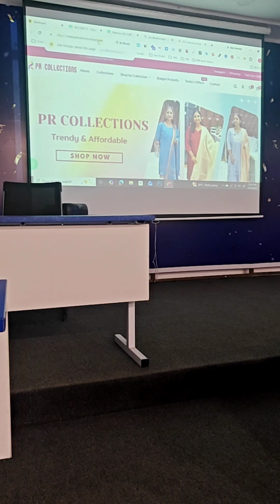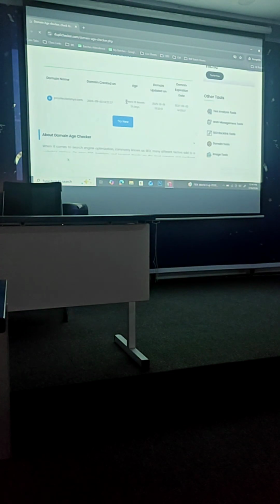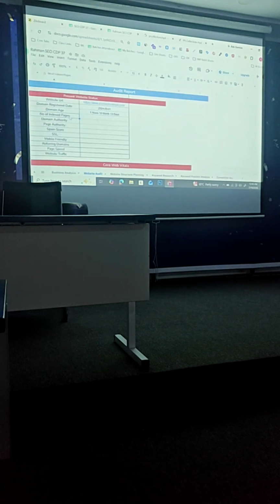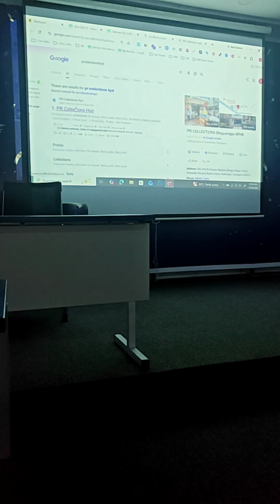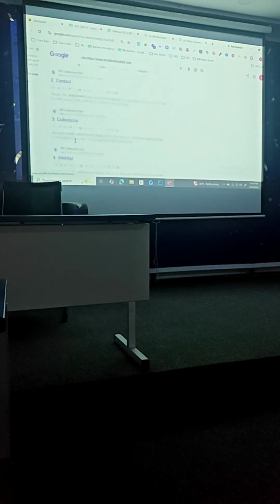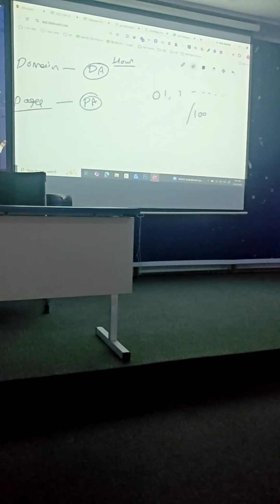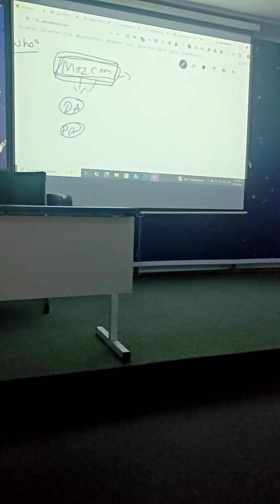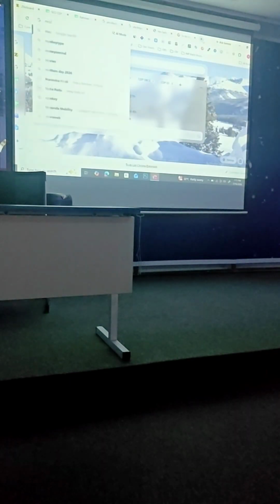16th July SEO optimization of website part-1🎉